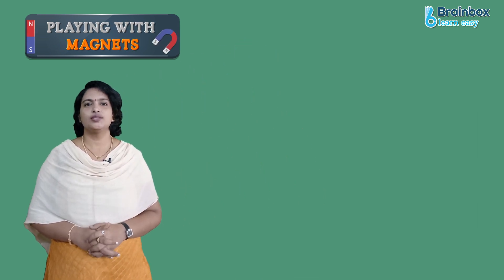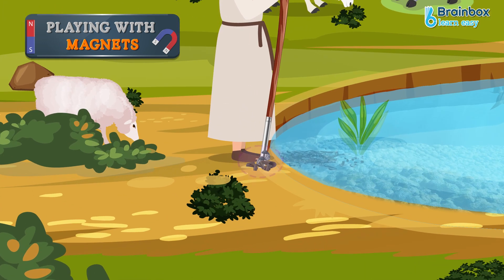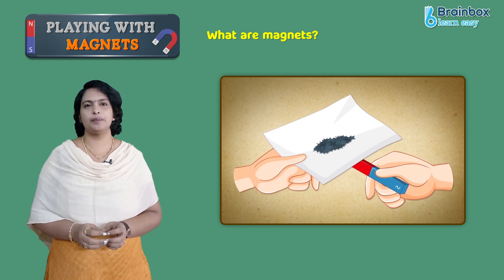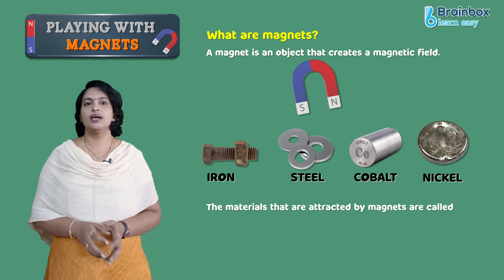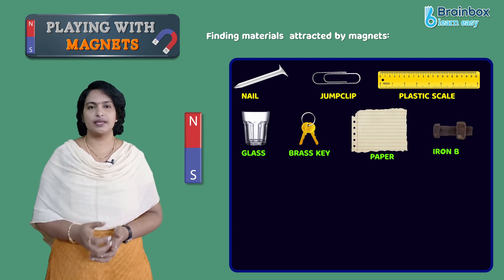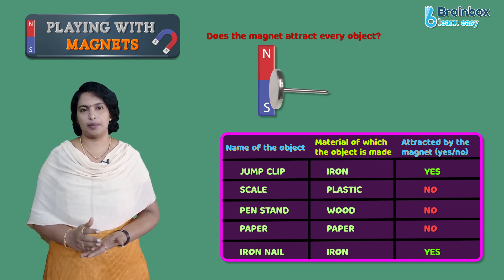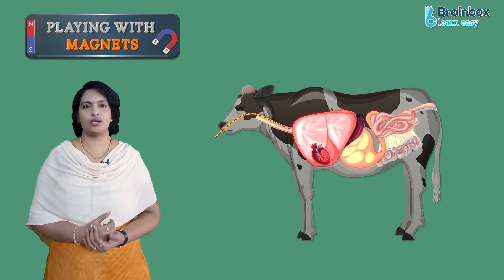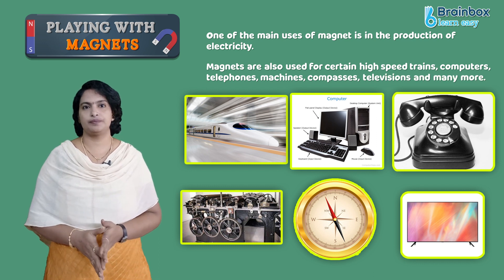TSB VI SCIENCE LS02 PLAYING WITH MAGNETS P1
PLAYING WITH MAGNETS P1 | class 6th Science

"Embark on an exciting and magnetic adventure with 'Playing with Magnets,' a captivating series that unveils the wonders of magnetism.

This educational journey invites learners of all ages to explore the fundamental principles and applications of magnets in a hands-on and interactive way.

Each episode of 'Playing with Magnets' is carefully crafted to demystify the science behind magnets, from understanding magnetic fields to exploring the captivating forces of attraction and repulsion.

Through engaging experiments, practical demonstrations, and real-world applications, the series transforms abstract concepts into tangible experiences, fostering a deeper appreciation for the invisible forces at play.

Discover the magic of levitation, unravel the secrets of magnetic poles, and explore how magnets influence our everyday lives.

Whether you are a curious student or simply fascinated by the mysteries of the natural world, 'Playing with Magnets' promises an immersive and enlightening exploration into the enchanting realm of magnetism."

🔗 Related Concepts:

 MagnetismExploration
 EducationalPlaytime
 MagnetismMagic
 ExploreNature
 ScienceAdventure
 PlayAndLearn

👩‍🏫 For Students and Educators:
Ideal for students preparing for exams and educators looking for supplementary teaching materials.